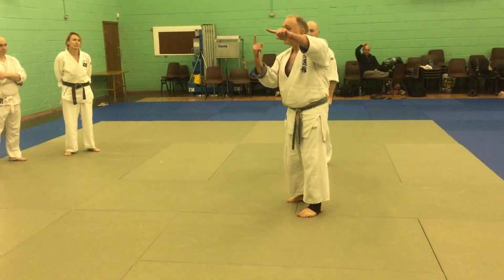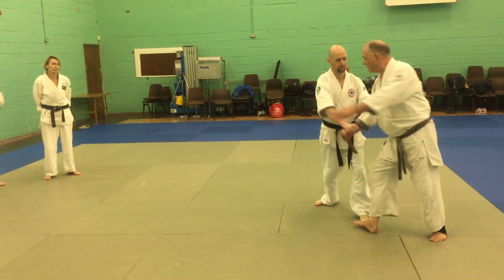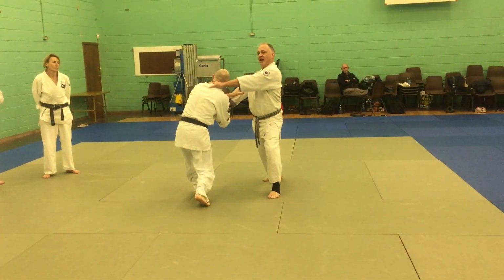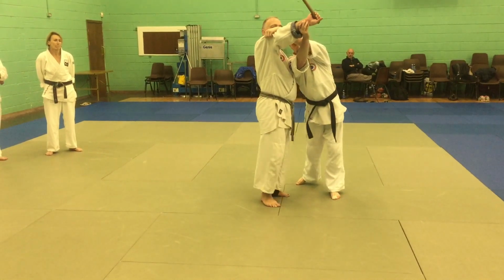Ryote-mochi-irimi-nage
Tomiki Aikido Koryu Kata  Dai Roku -  Ryote-mochi-irimi-nage - Shaun Hoddy at Rising Down Seminar 2015 Dublin